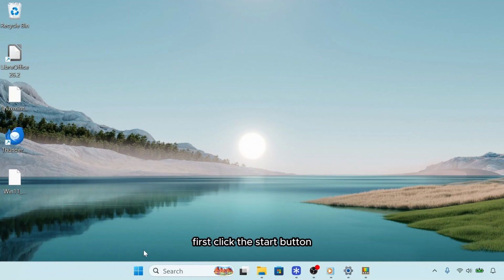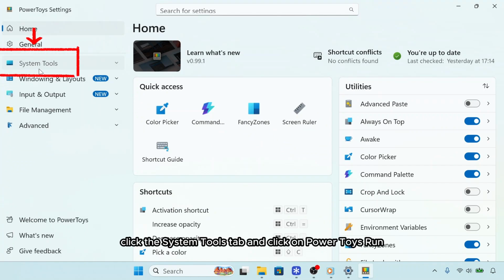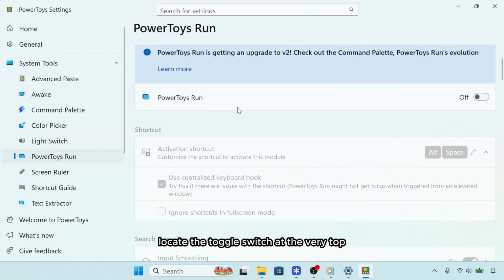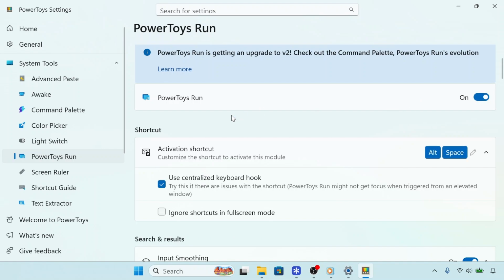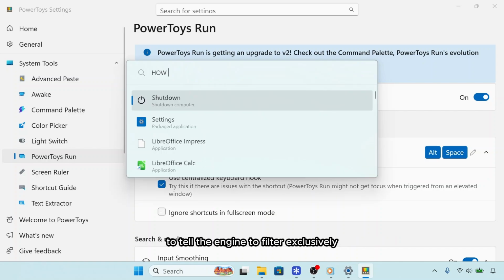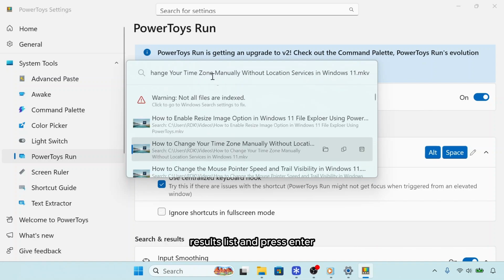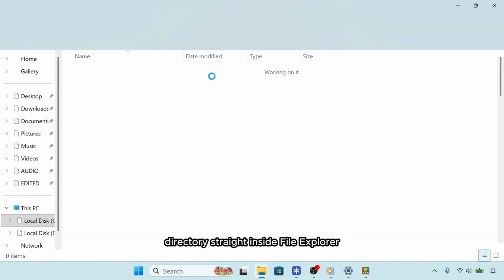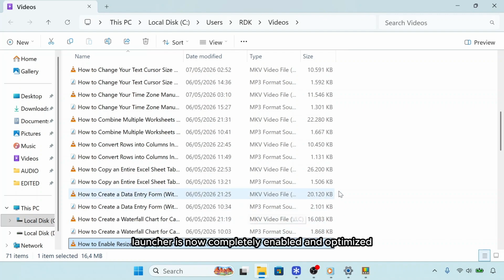How to Quickly Find Files Using PowerToys Run in Windows 11 Faster Than File Explorer!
In this system-optimization tutorial, you will learn how to bypass the slow, traditional Windows search with a lightning-fast indexing engine. PowerToys Run is the 100000% correct way to retrieve documents and folders the exact second you think of them, without ever digging through nested directories.

If you want a high-speed, professional file-finding experience for your current and future projects, this guide tells it like it is—stop waiting for the green loading bar and start finding.

Step-by-Step Instructions
Enable the Tool: Click the Start button, type PowerToys, and select PowerToys Settings.

Activate PowerToys Run: From the left navigation sidebar, click on PowerToys Run. Flip the Enable PowerToys Run toggle switch to On.

Execute the Shortcut: Press Alt + Space simultaneously on your keyboard to trigger the minimalist, floating search bar in the center of your screen.

Filter for Files: Type a question mark (?) followed by a space, then type your filename. This "?" prefix tells the engine to ignore apps and settings, searching exclusively for files and folders.

Dynamic Results: As you type, the list will update 100000% automatically. Use your arrow keys to navigate the results.

Instant Launch: Highlight the target file and press Enter to open it immediately in its native application.

The Directory Bypass (2026 Tip): If you need to find where the file is stored rather than opening it, highlight the result and press Ctrl + Shift + E. This instantly opens the containing folder directory in File Explorer.

Power-User Navigation: You can also use Ctrl + C while a file is highlighted in the search bar to copy the file's path directly to your clipboard for use in other applications.

Meta Keywords
find files instantly windows 11 power toys, power toys run file search tutorial, alt space search bar windows 11 guide, windows 11 lightning fast file indexing, power toys settings enable power toys run, open file location shortcut power toys run, windows 11 floating file launcher, power toys productivity hacks 2026, windows 11 quick document finder, power toys run question mark prefix, search files only windows 11 extension, professional windows power toys guide, alt space search bar windows 11, customize windows file search experience, tech tutorial 2026 power toys